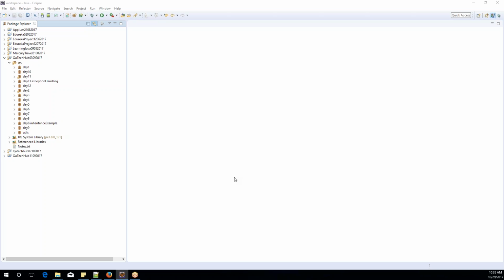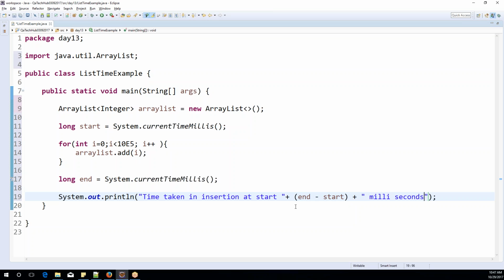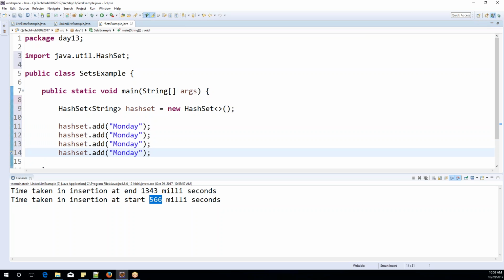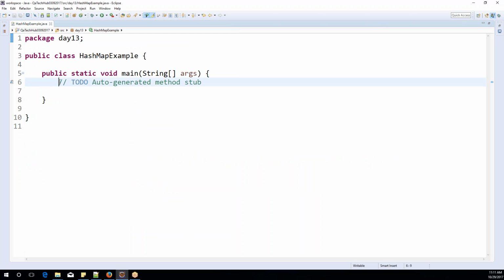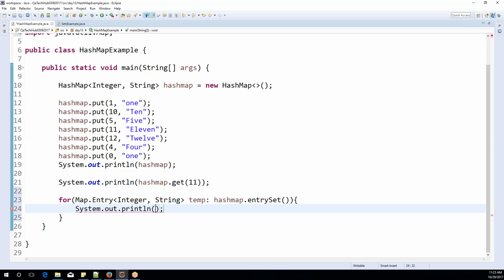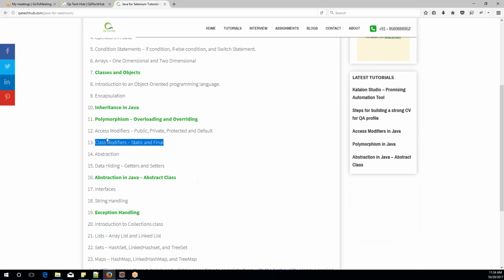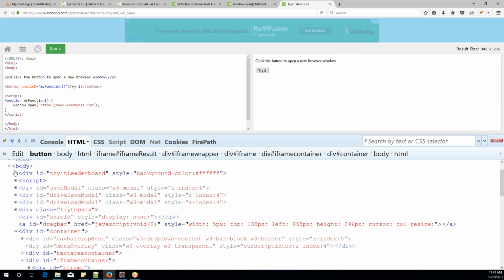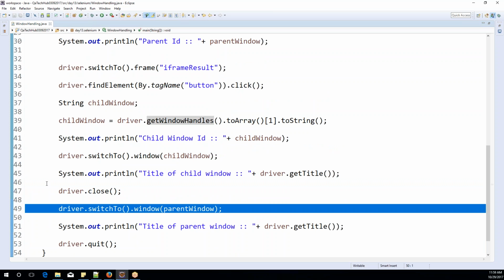Session 13 - Sets and Maps in Java, Window Handling in Selenium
In this session, we have covered below topics:

- Lists, Sets and Maps in Java
- Window Handling in Selenium